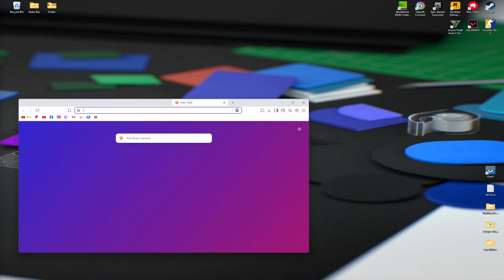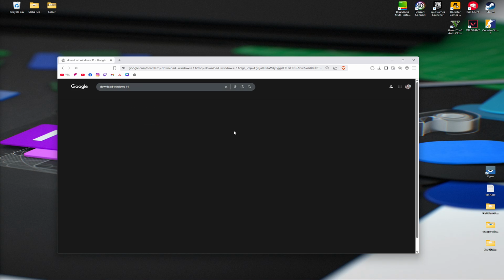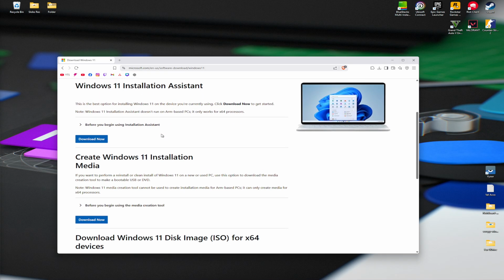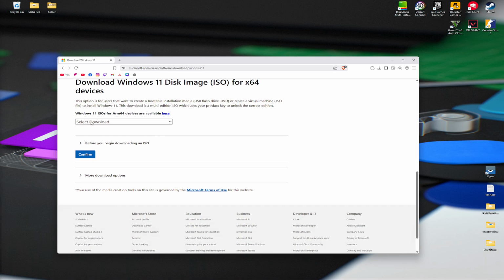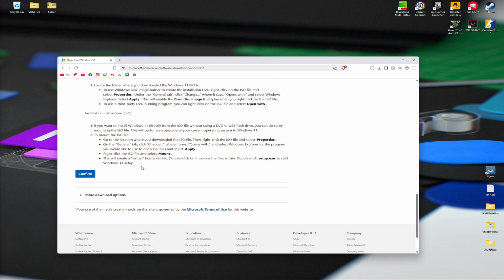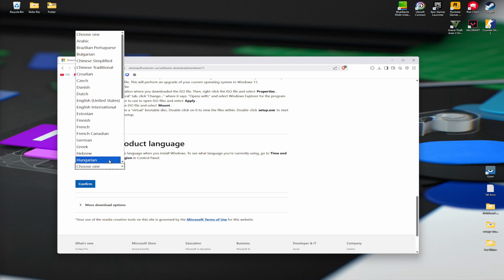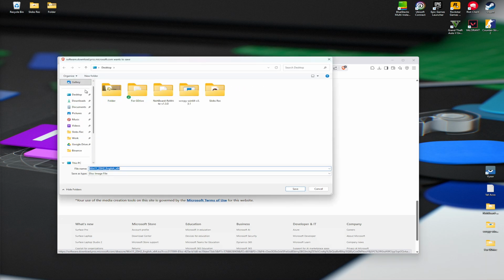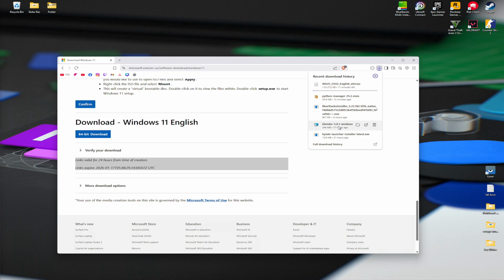How to Download the Official Windows 11 ISO File (Full Guide 2026)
In this video, I will show you how to download the official Windows 11 ISO file directly from Microsoft in 2026. Using the official ISO is important for clean installations, upgrades, or creating bootable USB drives. This guide explains where to download it safely, choose the correct edition, and avoid fake or modified ISO files.

00:00 Introduction
00:10 Download Official Windows 11 ISO